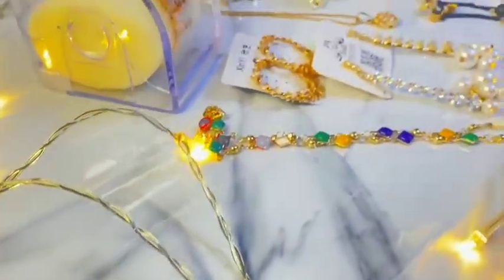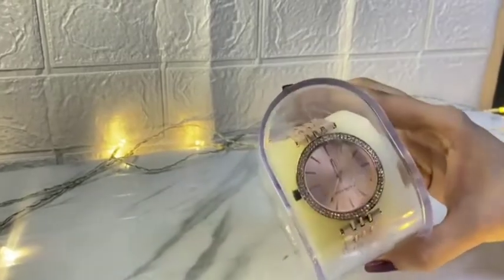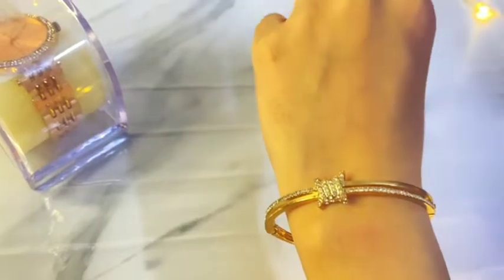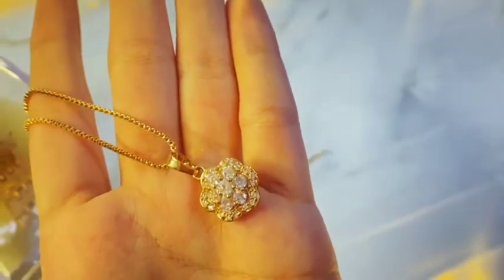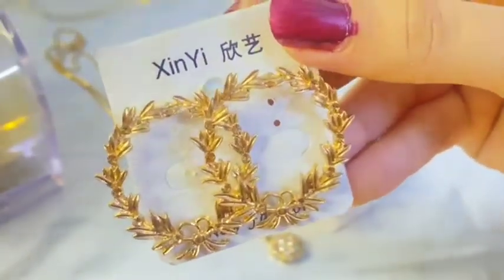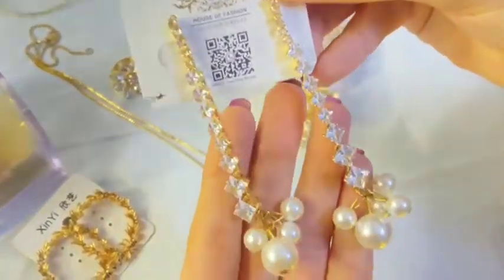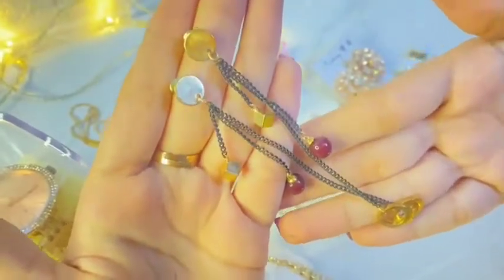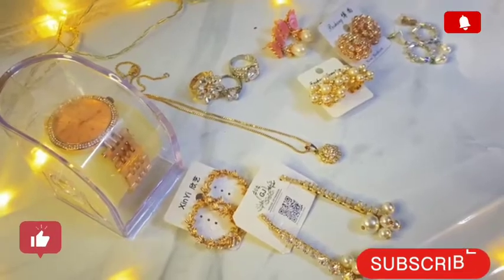Glamorous Finds: Affordable Artificial Jewellery Haul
Dive into this artificial jewelry haul filled with affordable yet incredibly stylish pieces that'll elevate your look without breaking the bank. From trendy earrings to statement necklaces, this haul is a budget-friendly dream for all accessory love
 my jewelry collection is the largest its ever been so i'm so excited to finally share this with y'all! i go through my every day pieces and try on all of my necklaces, bracelets, and earrings. my collection ranges in prices and styles, i'm interested in what y'all's favorite piece is!